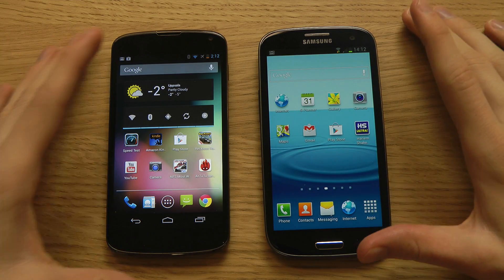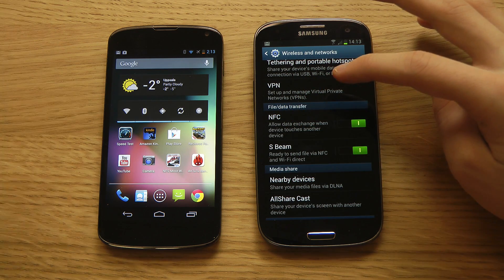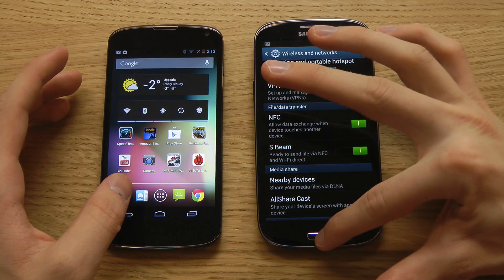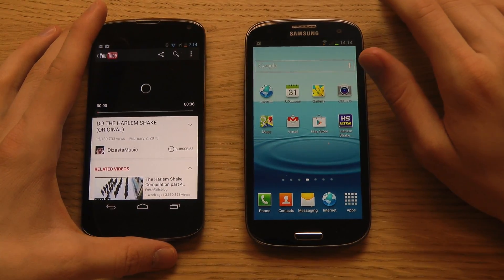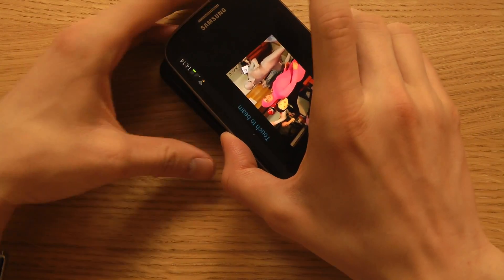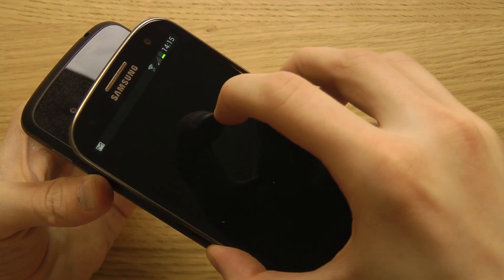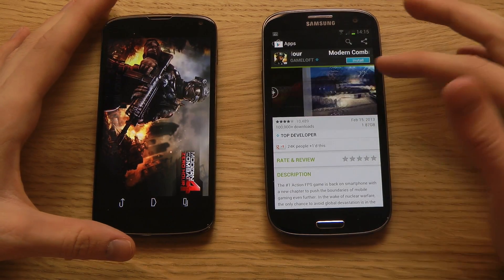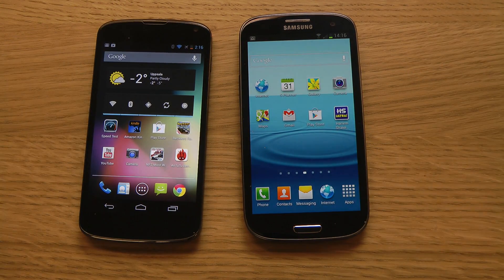Samsung Galaxy S3 Tips & Tricks Episode 4 How To Transfer Videos, Games & Apps Fast!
Post a Comment About Your Favorite Samsung Galaxy S3 Tips & Tricks!